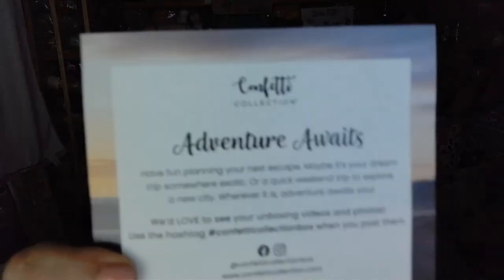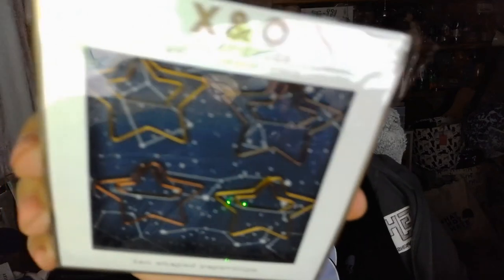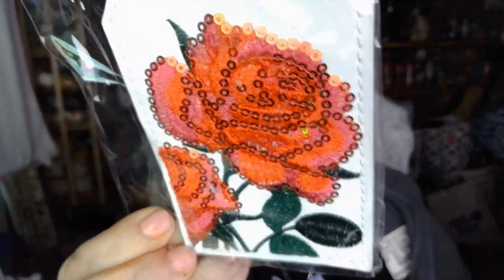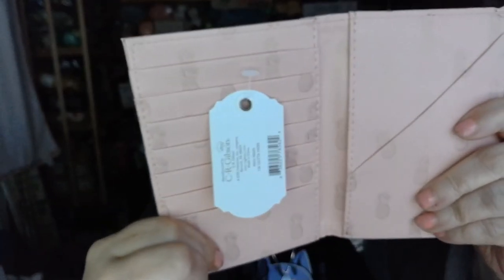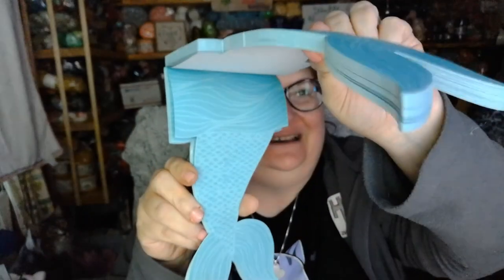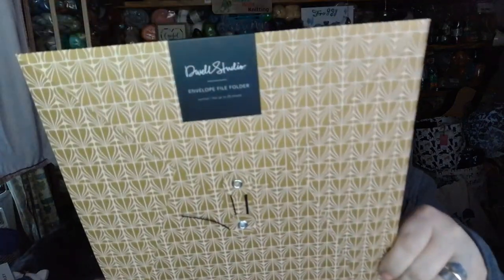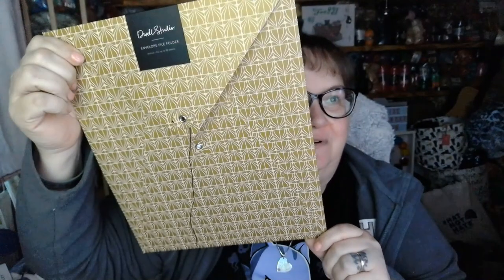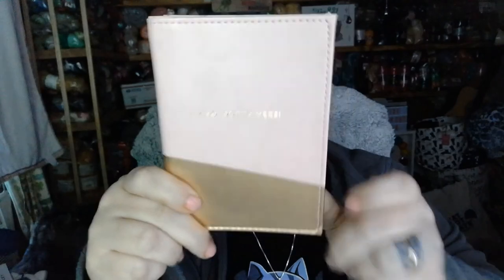Confetti Collection Adventure Awaits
Chelle
JillieM
TADPOLES
Stephanie Hoffer
EGGS
Pusheen
Sandra Tester
Kristie's Kreations
Candi Elsey
Twisted V Twin Garage
Knitting Turnpike
Creations by a yankee Christina Anderson
SandraD Crochet
Freehandly Made Âû
Celestial Rogue

HAPPY MAIL
Froggywentaknitting